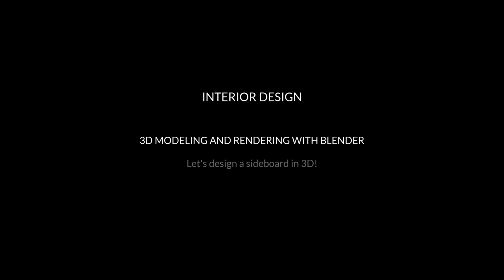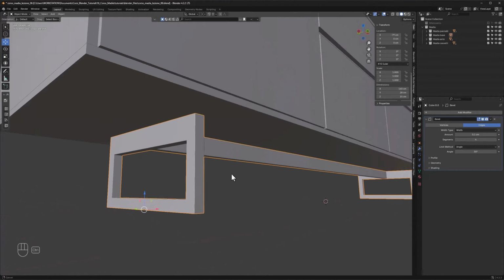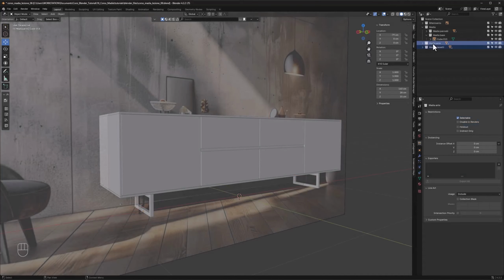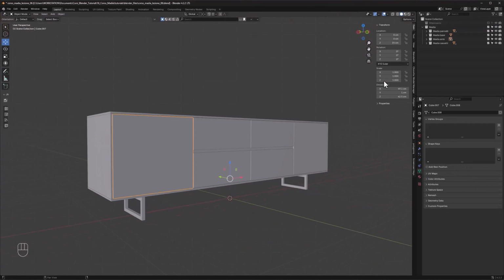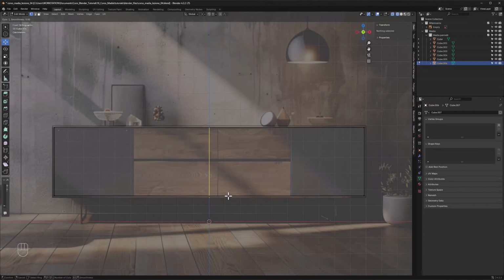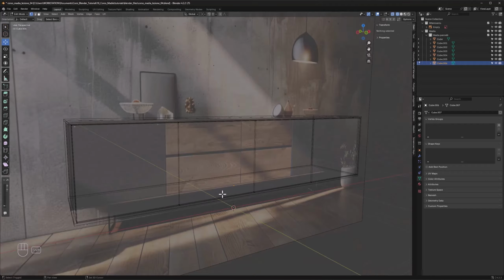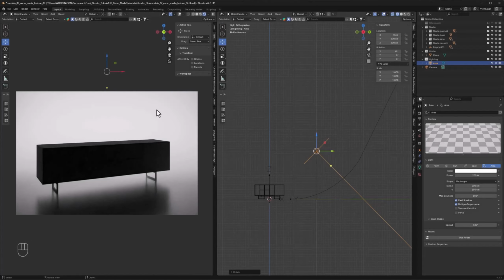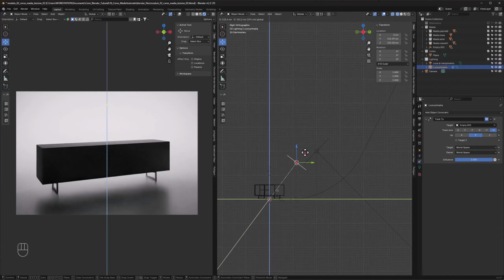Blender Interior Design Course – Presentation - English Version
In this Blender Interior Design course, you will learn how to create a complete 3D furniture model and realistic renders using Blender.

Starting from a reference image, the course covers:

3D modeling workflow in Blender

Studio lighting and clean white background rendering

Interior scene setup and realistic environment rendering

This course is ideal for beginners and intermediate users who want to improve their Blender interior visualization and furniture rendering skills, with a clear and professional workflow.

All lessons are practical and focused on achieving realistic results, faster and with better control over lighting, materials, and composition.